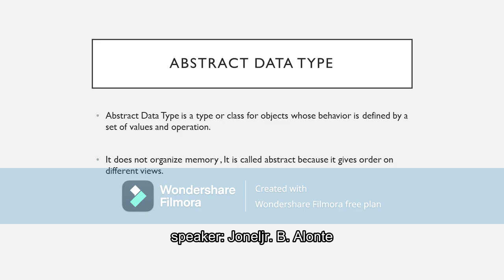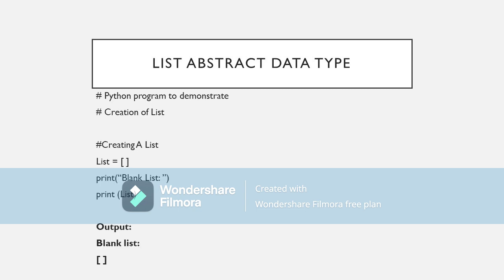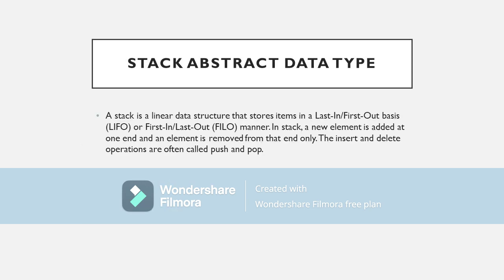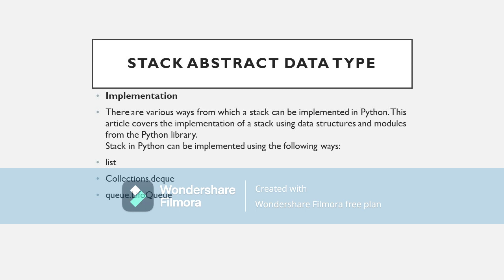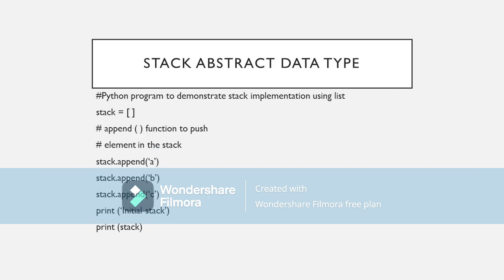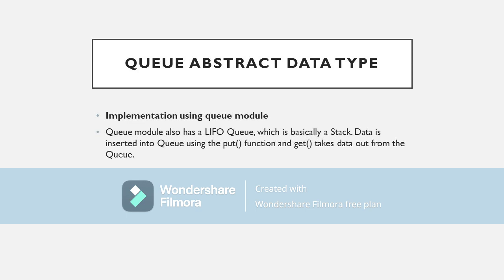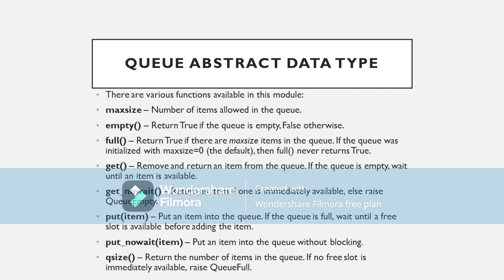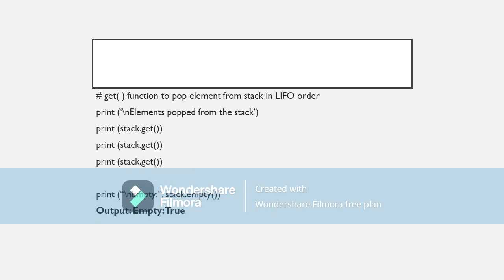Abstract Data Types Python